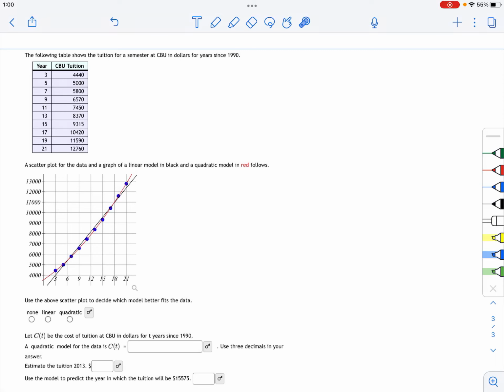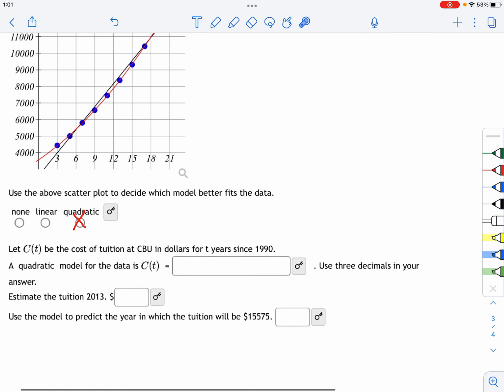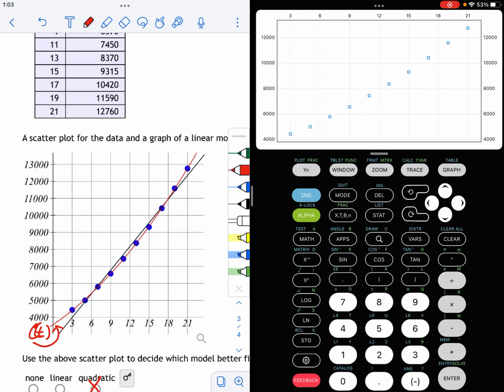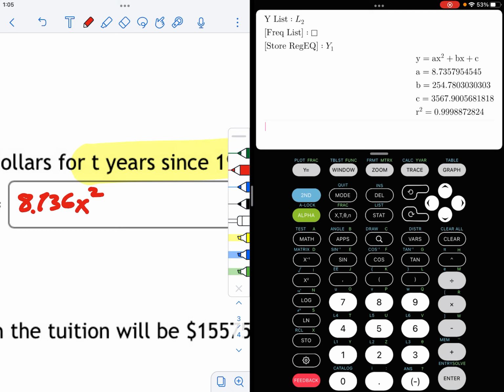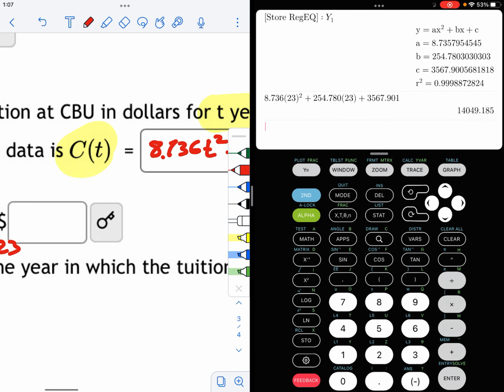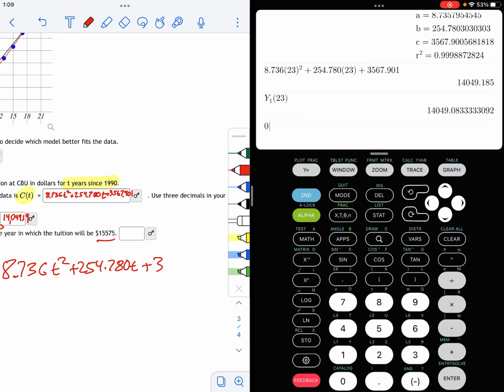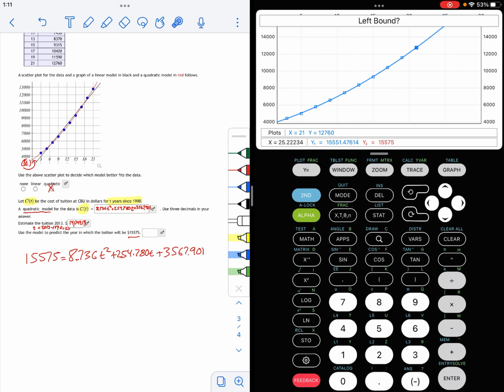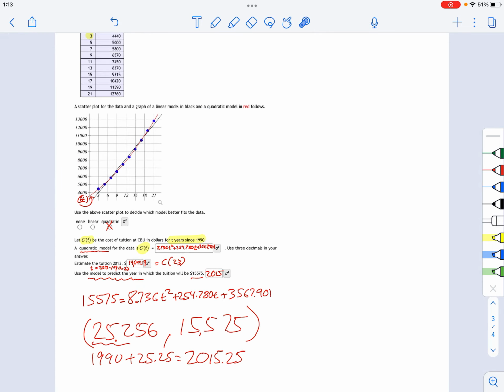9.6 - Problem 18 - Quadratic Regression Example